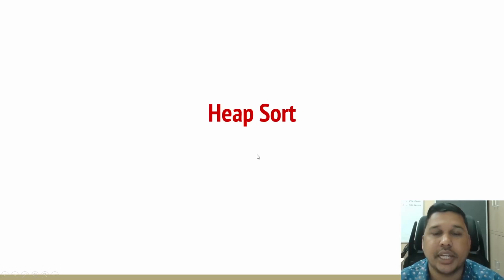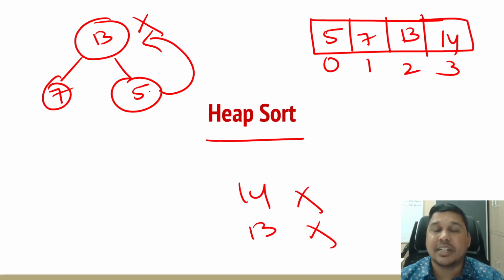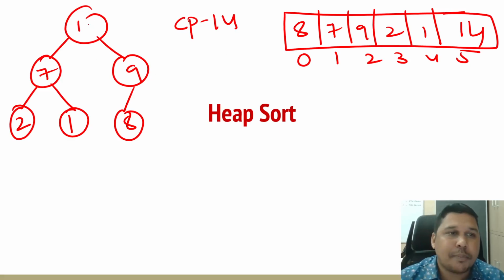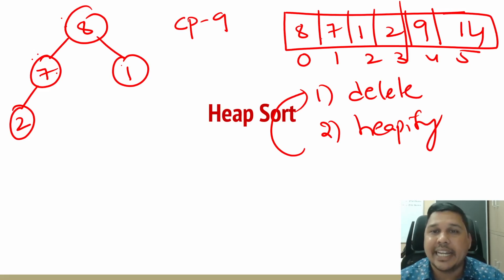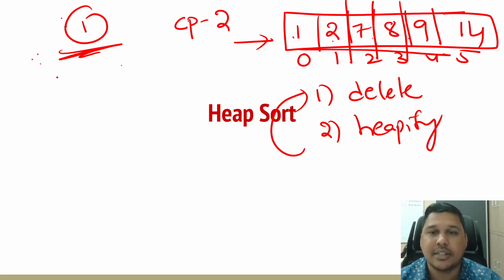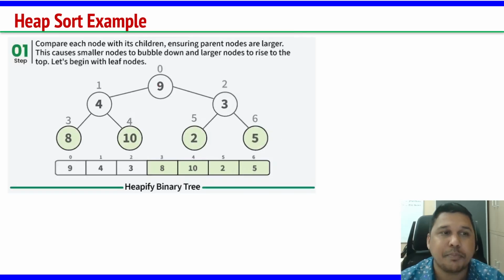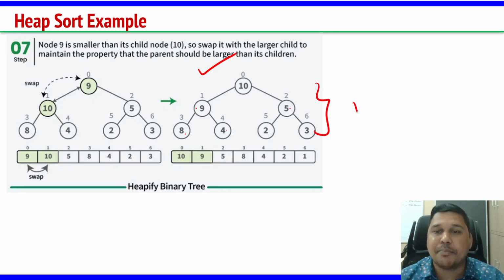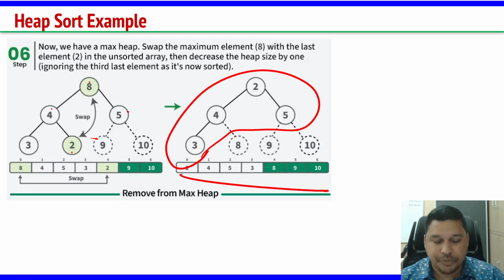Lec - 50: Heap Sort